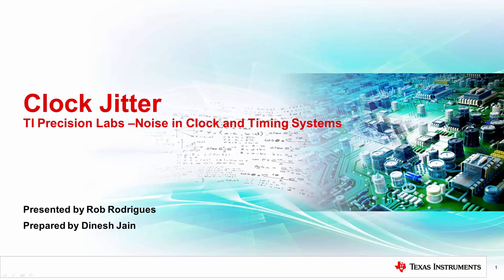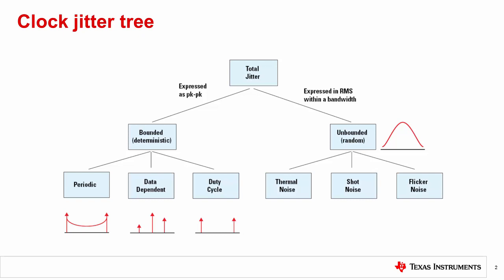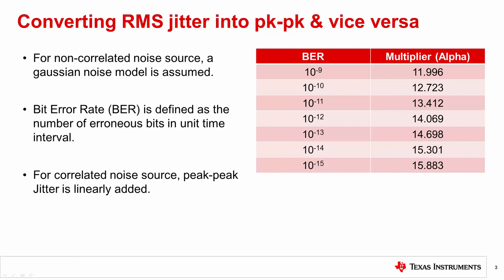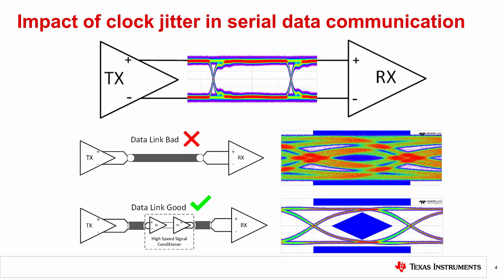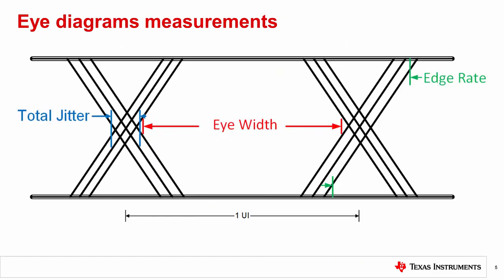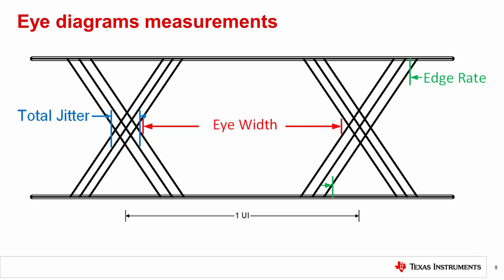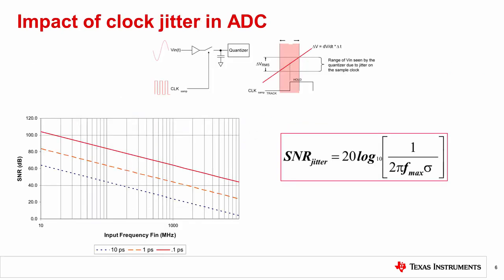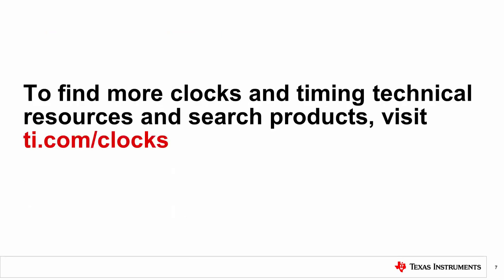Jitter and phase noise definition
Adhering to a clock jitter budget is often one of the most critical parts of
system design. In this module, we will explore the definitions and types of
Jitter as well as some of the system level impairments caused by excessive
jitter.  We also discuss using an eye diagram to visualize the jitter in a
data stream or clock source.